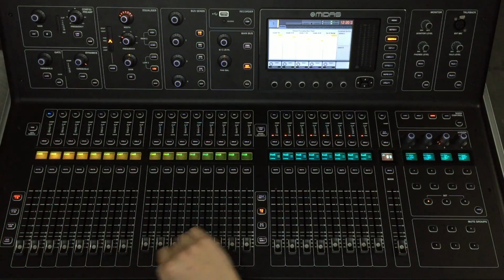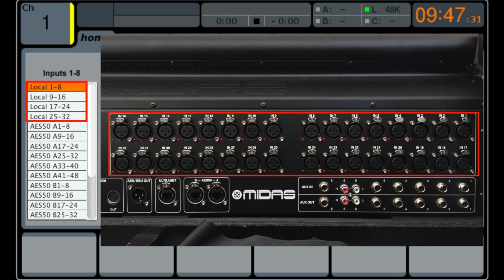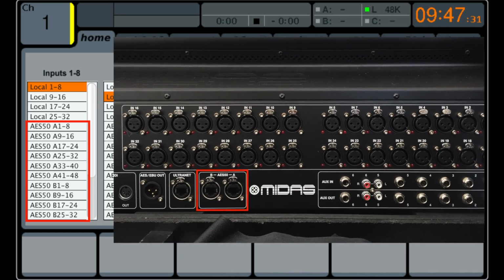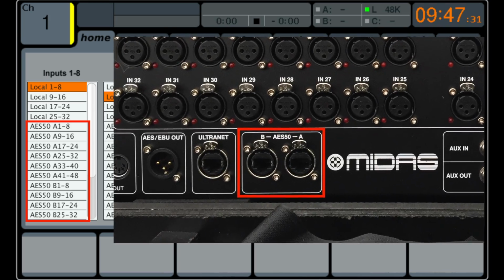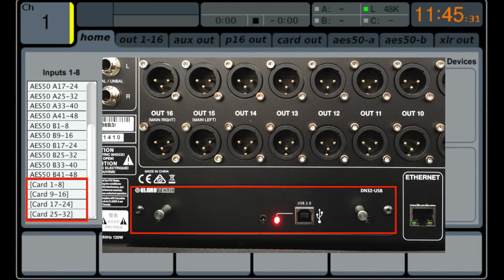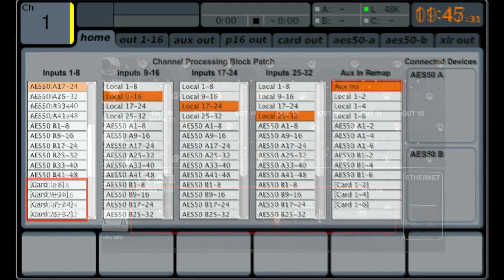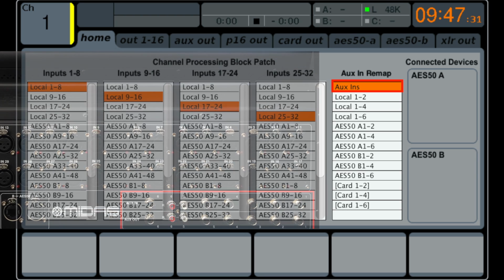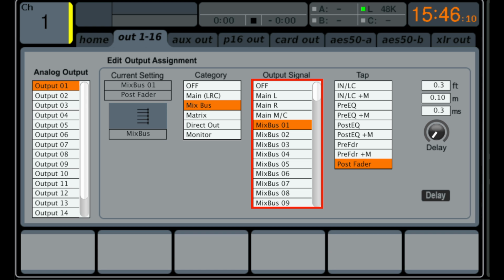M32 Basic Routing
M32 traing video on routing